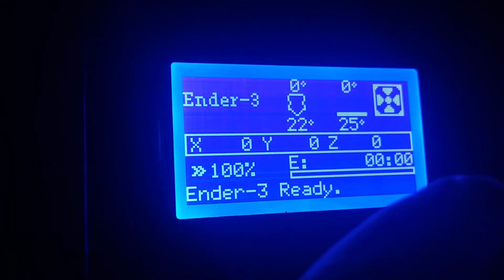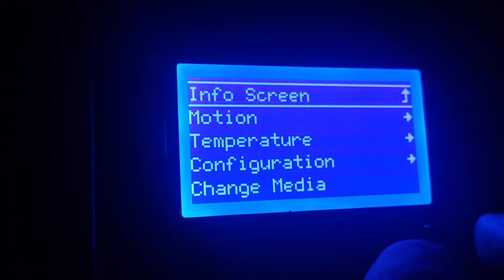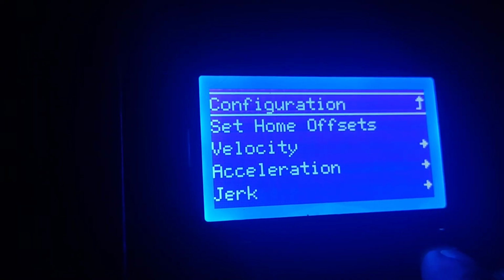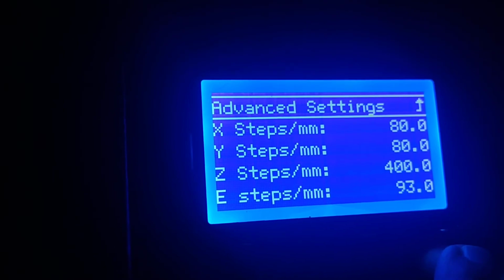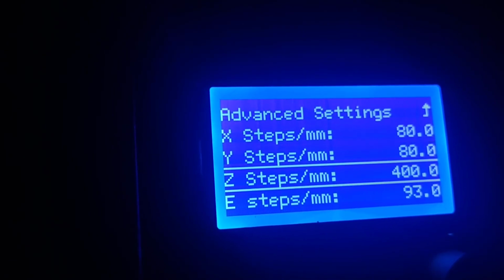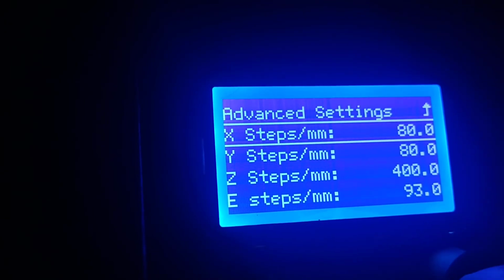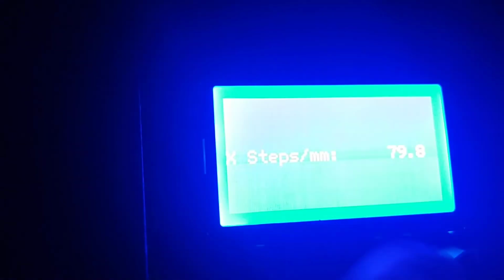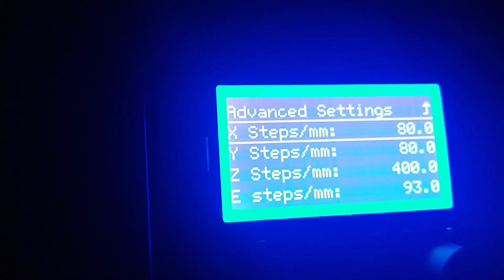Getting and Setting Step Values on the Ender 3